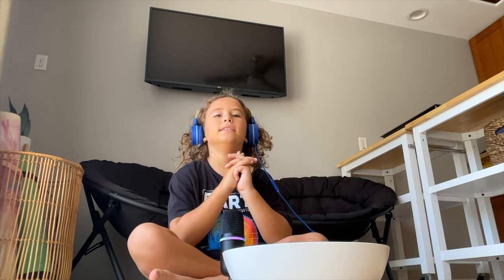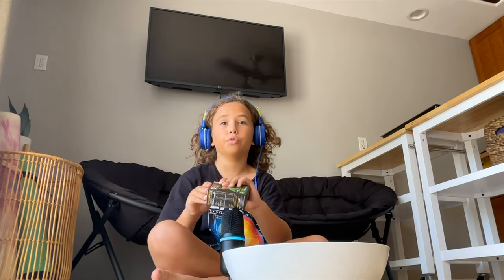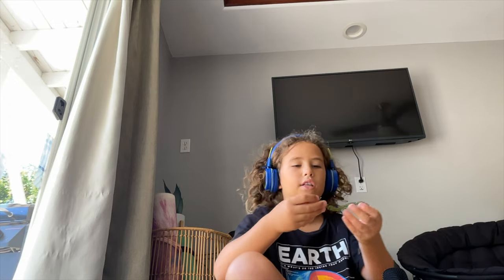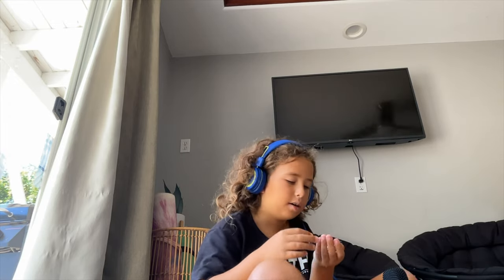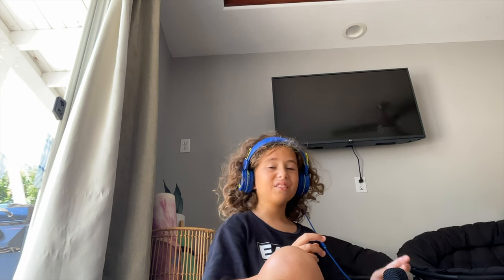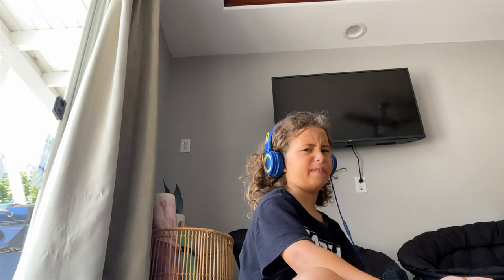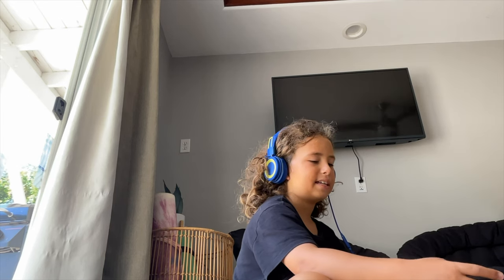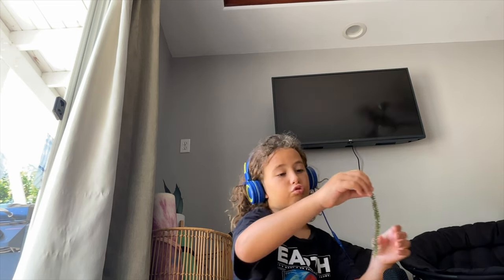TASTING SEA GRAPES FOR THE FIRST TIME